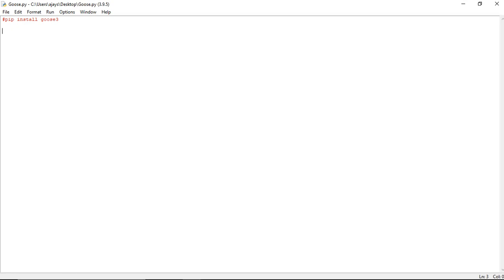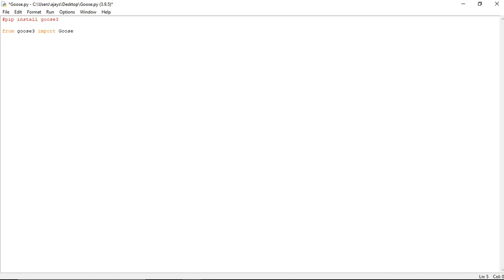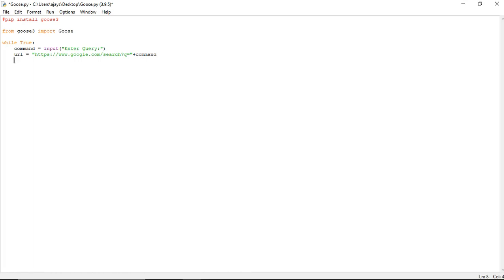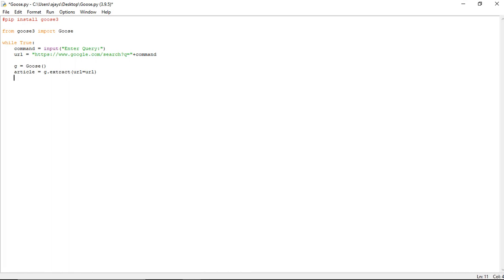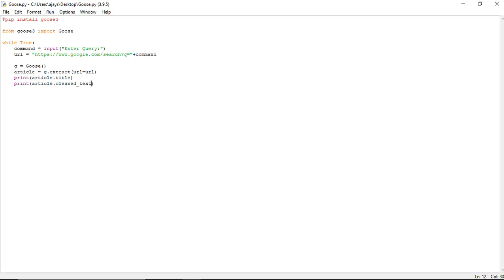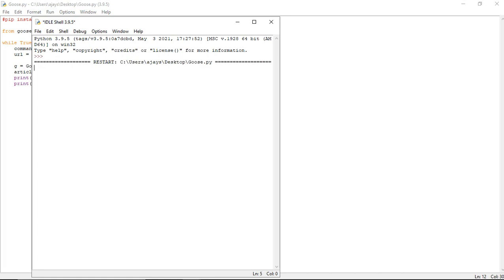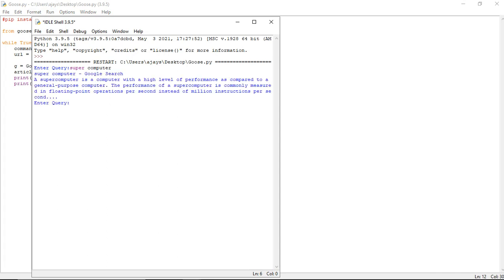Simple Web Scraping Using Python | English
In this video I have explained about simple web scraping Using Python

Modules Required:
 1 . pip install goose3